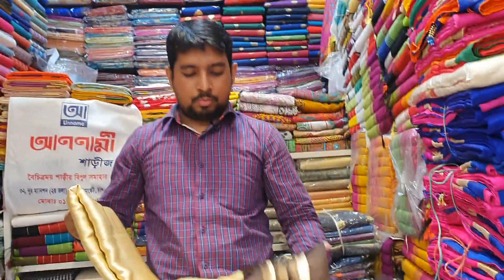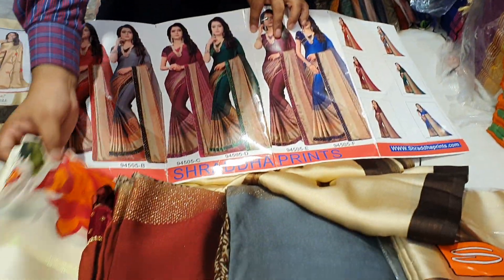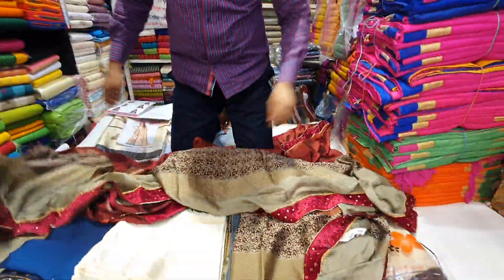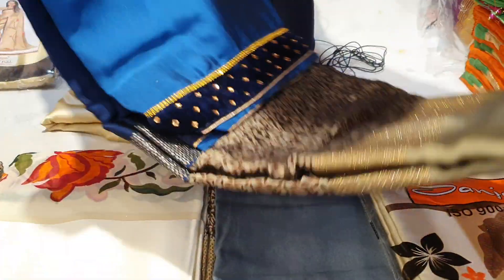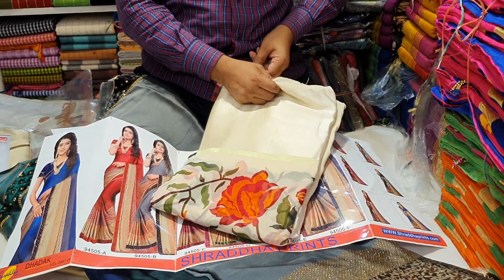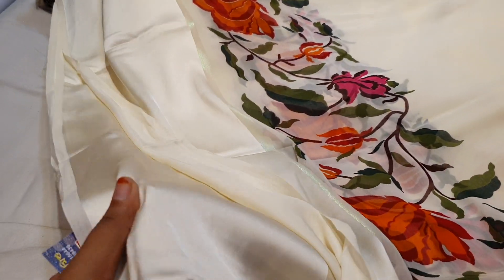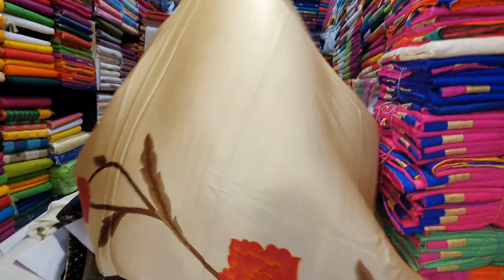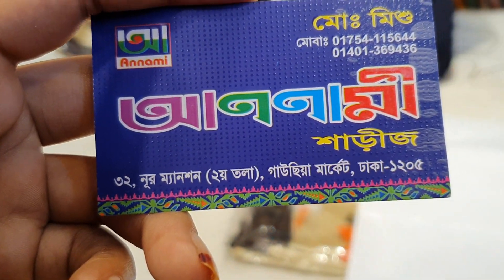একদম পাইকারি দামে কিনুন সিল্কের শাড়ী/silk saree